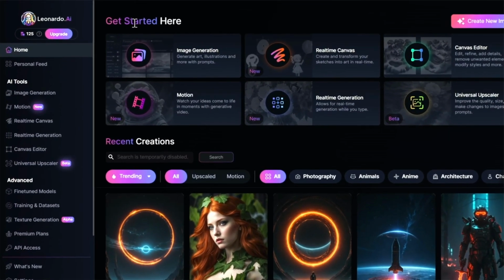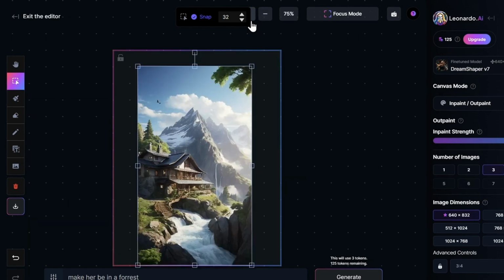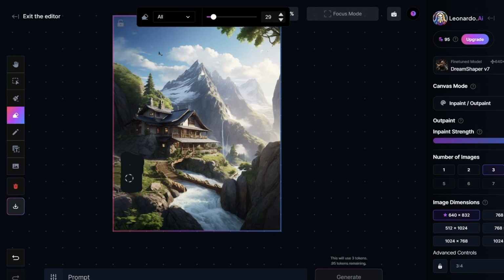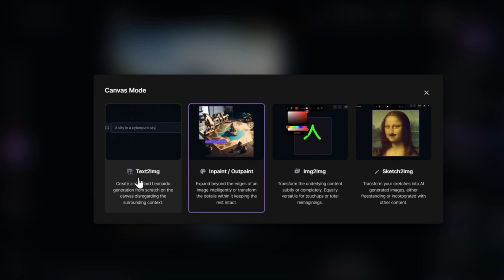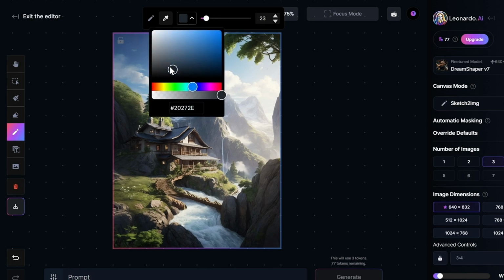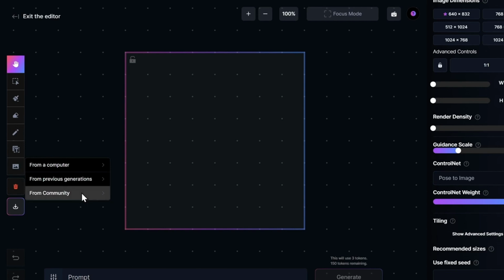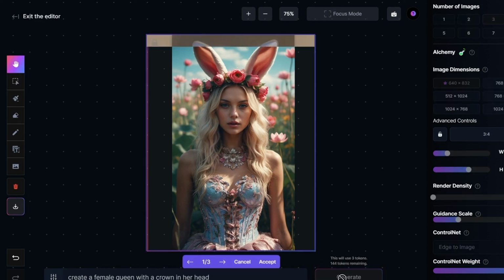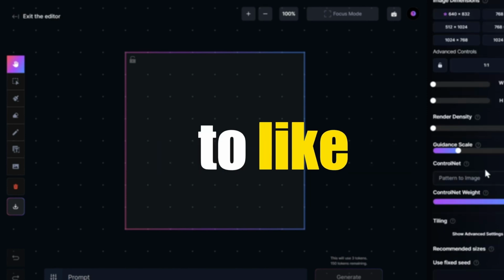Leonardo AI Canvas 2.0 - The Ultimate Creativity Guide for Artists!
Are you ready to unlock your artistic potential like never before? 🚀 Dive into the world of Leonardo AI Canvas 2.0, the revolutionary tool that redefines creativity for digital artists, designers, and innovators! 🌈💡

With Leonardo AI, you can:
🌟 Generate stunning visuals with AI-powered precision.
📐 Customize your designs effortlessly, whether you’re creating illustrations, concept art, or graphic designs.
🖌️ Explore limitless creativity through intuitive tools tailored for both beginners and pros.

In this video, we’ll guide you step by step through the exciting features of Canvas 2.0:
🖼️ Advanced layering system for seamless editing.
🎥 Real-time rendering previews to fine-tune your work.
🤖 Innovative AI style presets for instant inspiration.
✨ Tips to maximize your efficiency and bring your ideas to life!

Whether you’re an experienced artist looking to elevate your craft or just starting your creative journey, Leonardo AI Canvas 2.0 is your ultimate companion. 🏆 Let’s turn your imagination into reality!

🌐 Try Leonardo AI Canvas 2.0 today and experience the future of art!

🖌️ Unleash Your Creativity – Start Now! 🎉